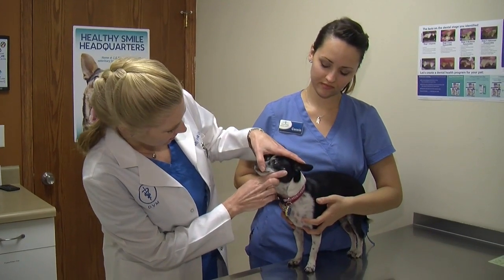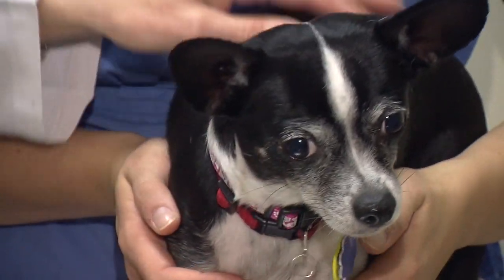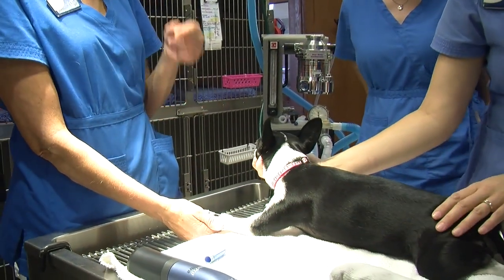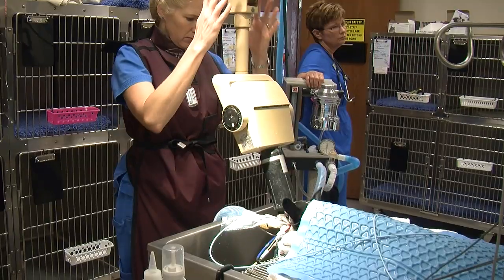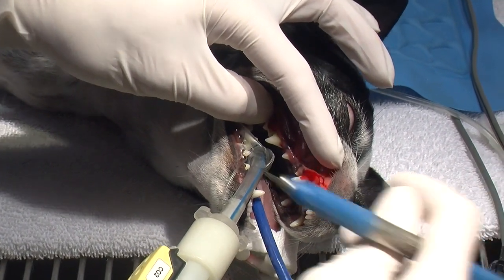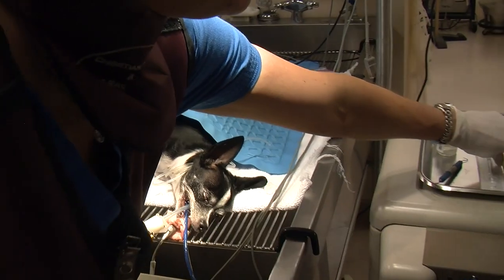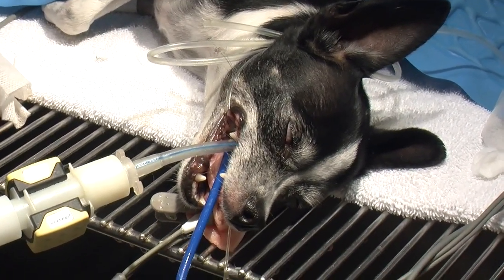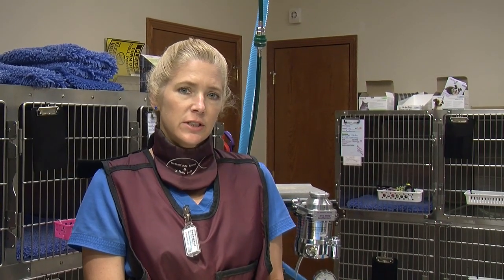Pet Dental Care - River's Edge Veterinary Hospital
Welcome to River's Edge Veterinary Hospital video blog.  River's Edge Veterinary Hospital, in Metropolis, IL., offers a wide range of services including: disease treatment, laser surgery, dentistry, radiology, dermatology, in house laboratory, preventative medicine, nutritional and behavior counseling. Our clean and comfortable facility boasts a new dental unit, a surgical laser and hematology/chemistry analyzer.